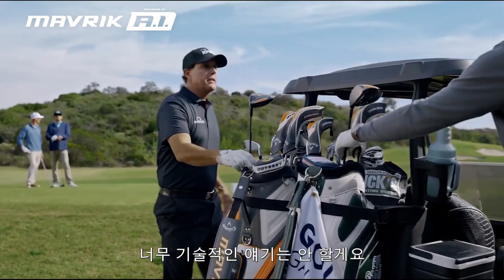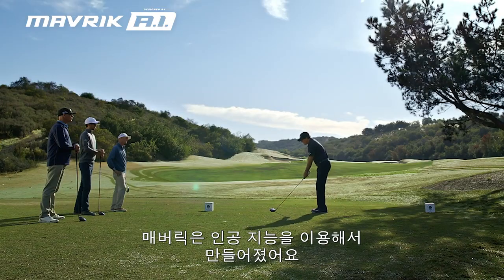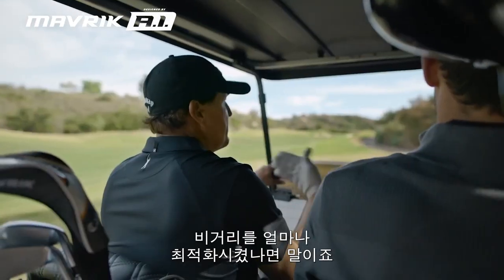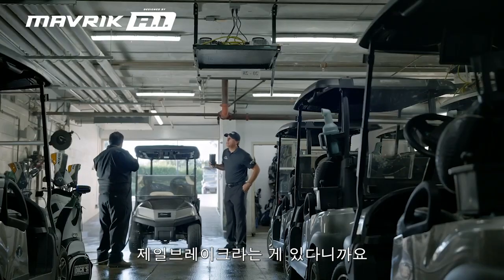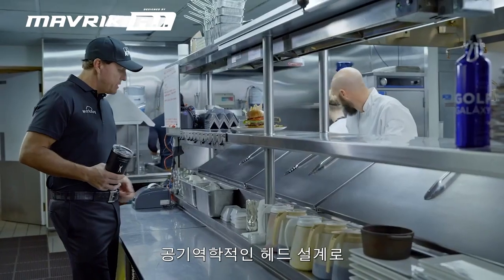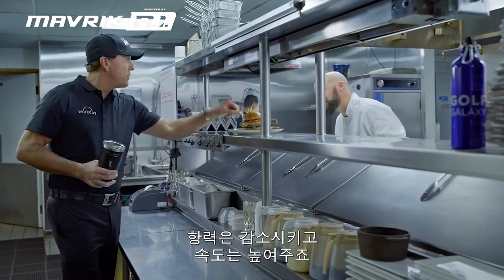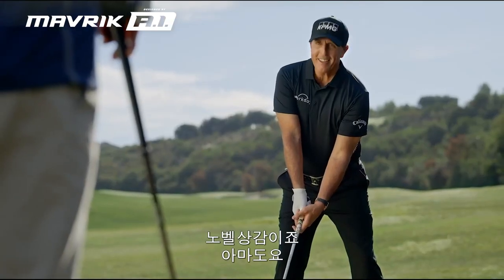[캘러웨이] 필 미켈슨은 알고 있다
매버릭을 사용해 본 골퍼라면
누구나 수다스러워질 수밖에 없죠.

이런 혁신적인 기술들은 처음일테니까요.
필 미켈슨조차 말이죠.